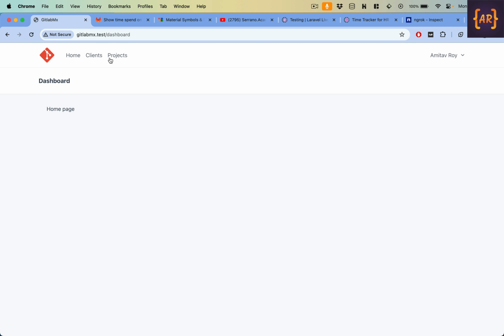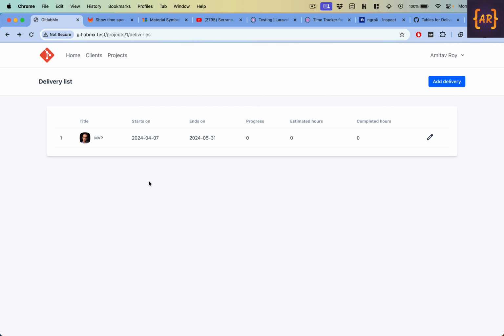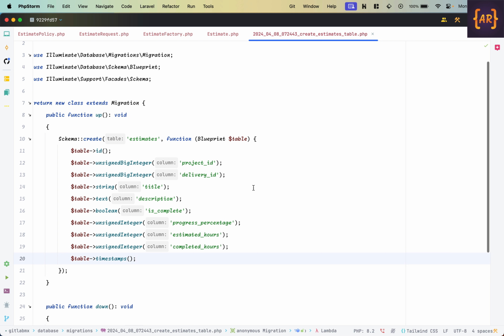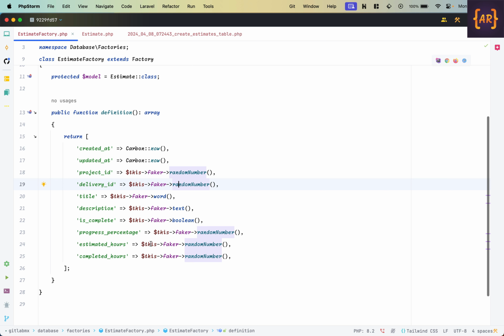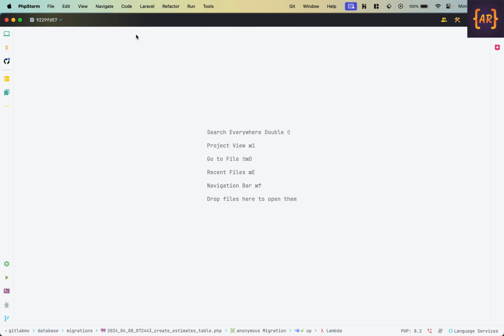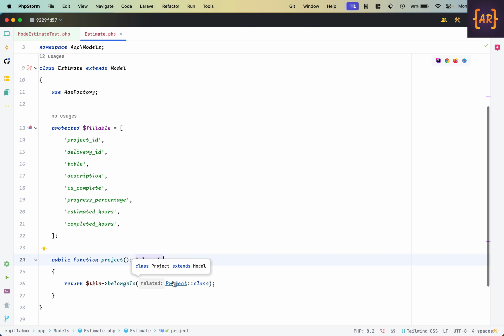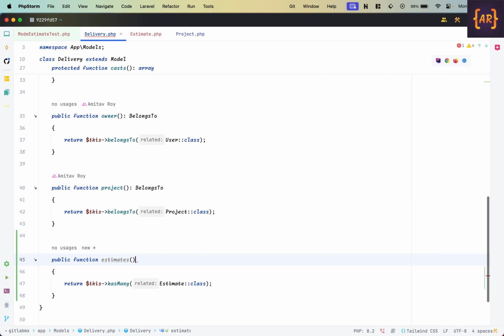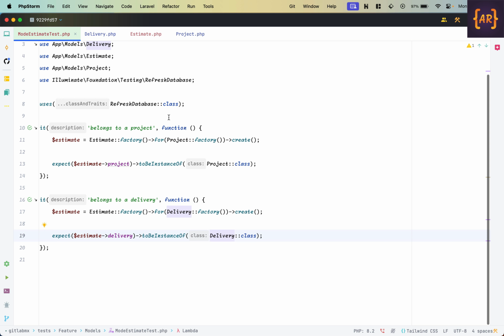29 GitlabMx // Adding the Delivery entity - Model, Migration, Factory etc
Continuing with our TDD approach, we will add the Delivery entity to our application in this video. We will create all the necessary files and add the relations to the model.

And yes, we will continue to write tests to back our code.